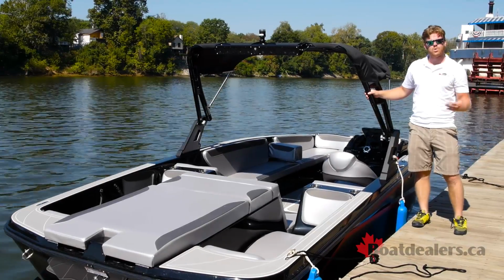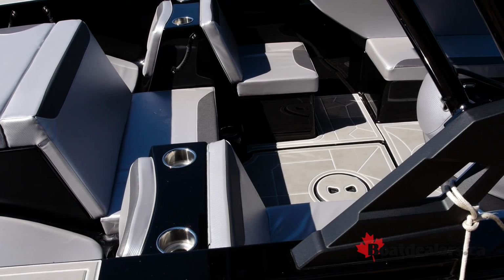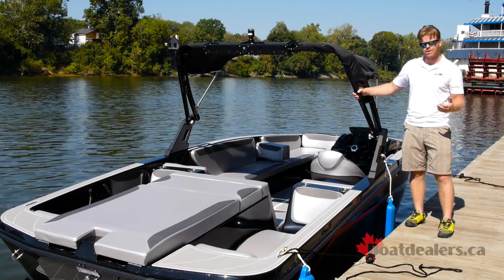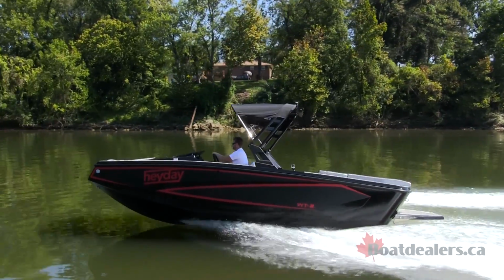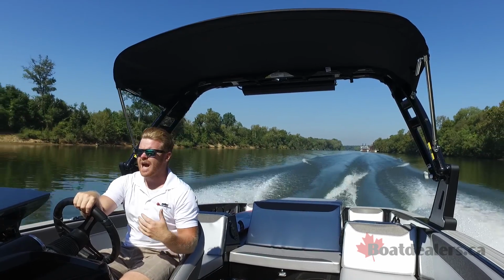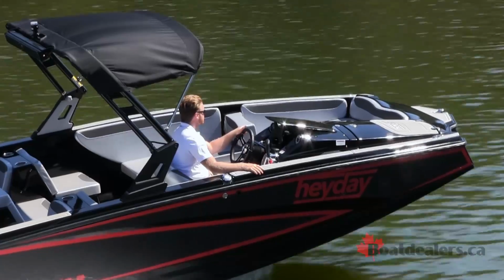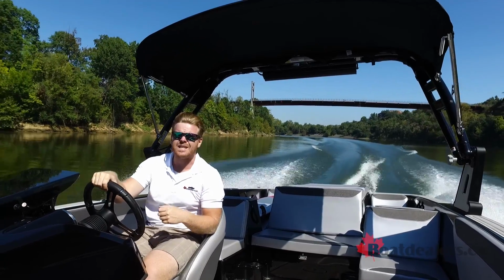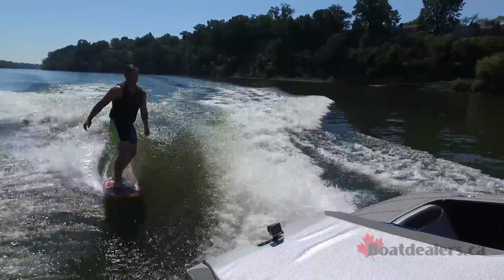2017 Heyday WT-2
A watersports enthusiasts boat! The 2017 Heyday WT-2 remains tow-able, and ready for those awesome days of wake surfing, wakeboarding or just cruising around.